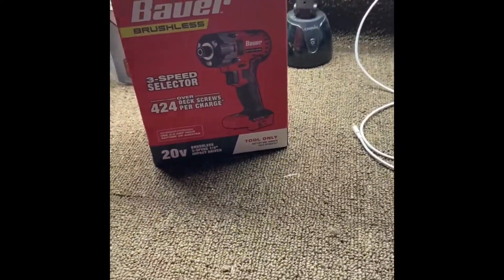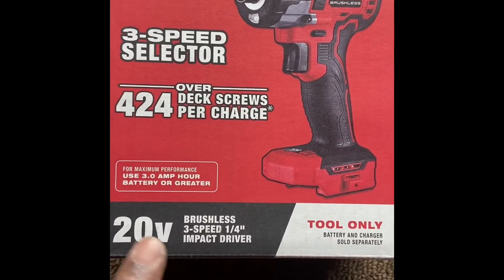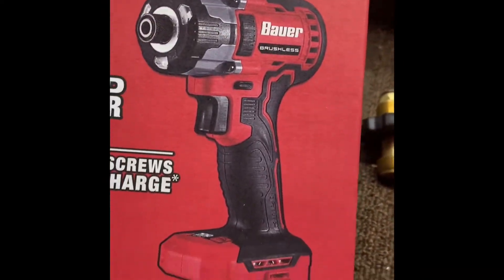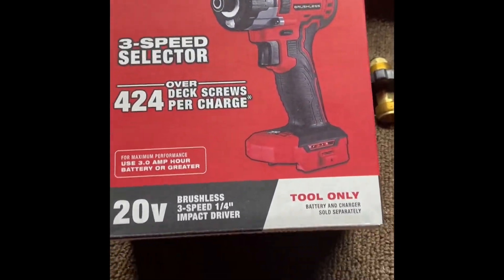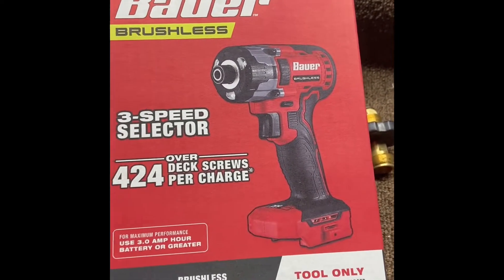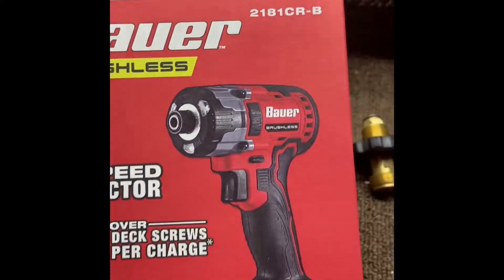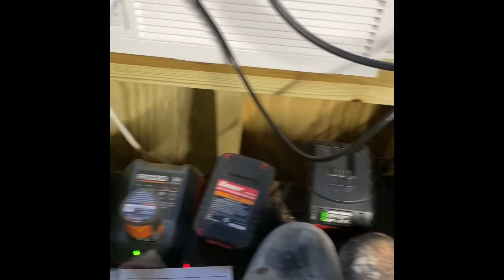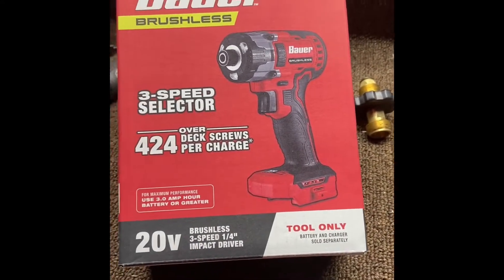Bauer New Tool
Picked up new tool from Harbor Frieght